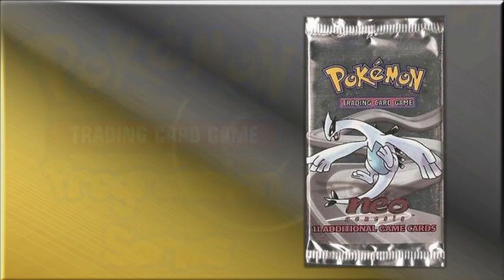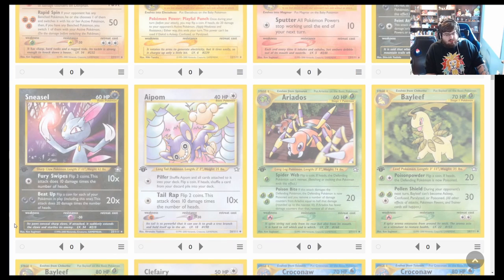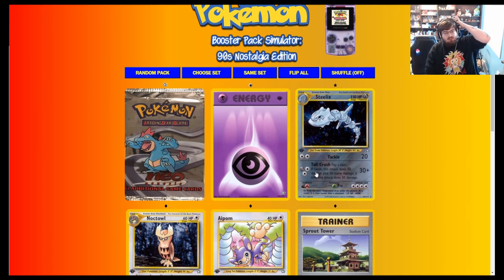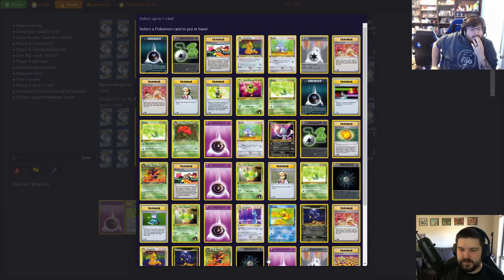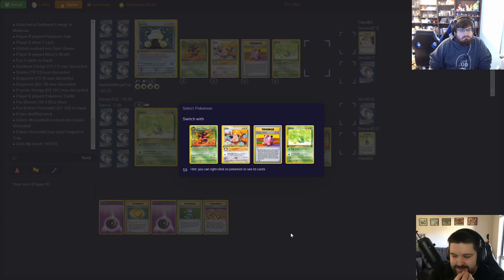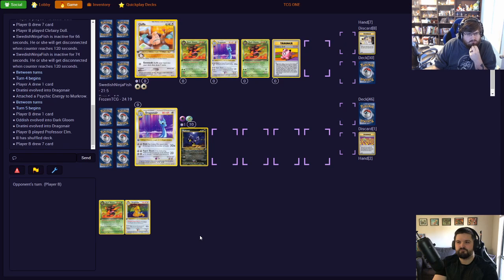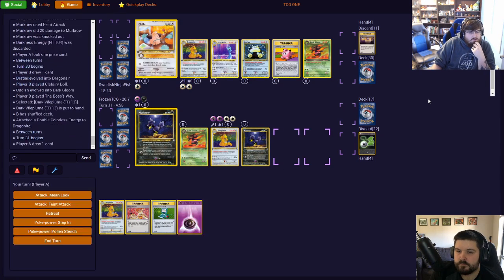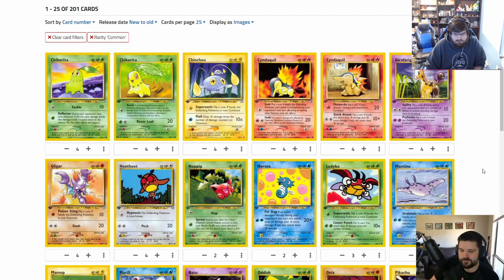Neo Genesis | Pokémon TCG Progression Series Episode 7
Welcome to the seventh episode of the Pokémon TCG Progression Series where Swedish and Frozen open a booster box of the Neo Genesis Expansion to continue their matchup. This starts Pokémon Generation 2!

Each episode we will edit our decks with the cards we open from an additional booster box from the next expansion. Next time: Neo Discovery

Do you like old-school Pokémon? Want to try a new way to play that isn't cube or block constructed? Try this progression format for yourself!

We want this format to take off! draft a deck, battle your friends, or join us on Discord!
Twitch.tv/frozendukie